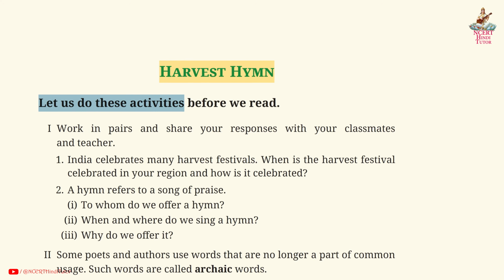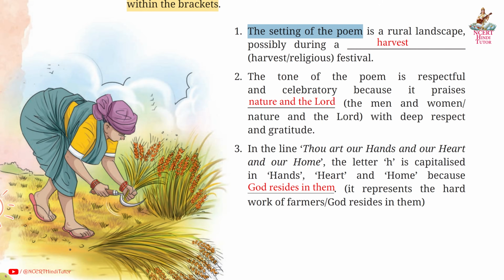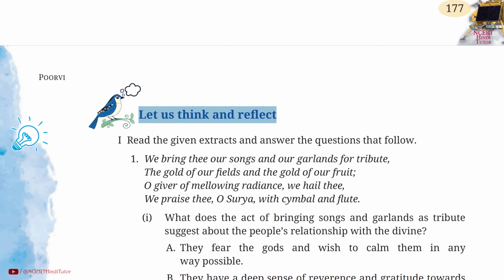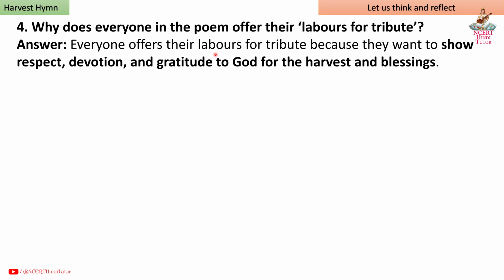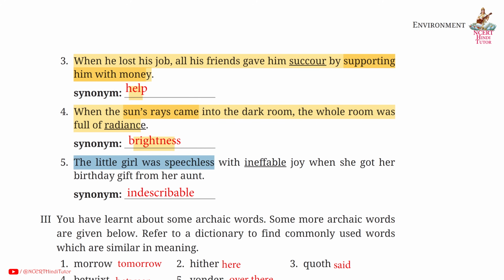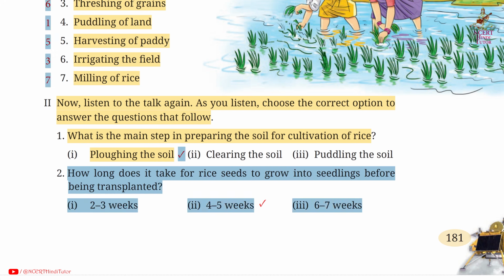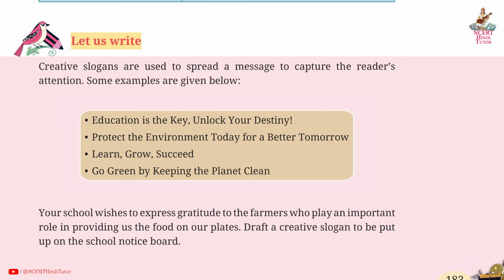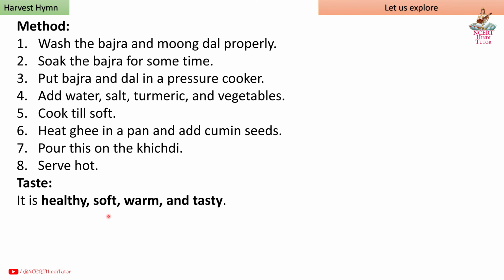Harvest Hymn - Question Answer | Class 8 English - Poorvi | Unit 4 - Environment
In this video we will study all question answers of "Harvest Hymn" from Unit 4 - Environment. This Poem is taken from Grade 8 / Class 8 English NCERT Textbook - Poorvi.

Chapters:
00:08 - Let us do these activites before we read.
02:36 - Let us discuss - Question Answer
06:38 - Let us think and reflect - Question Answer
11:02 - Let us learn - Question Answer
14:06 - Let us listen - Question Answer
16:58 - Let us speak - Question Answer
20:14 - Let us write - Question Answer
21:31 - Let us explore - Question Answer